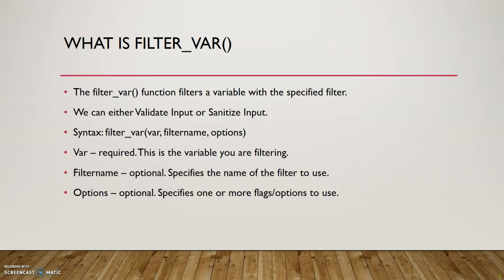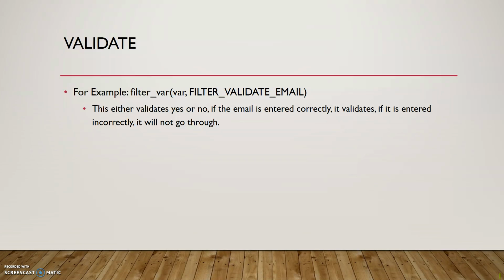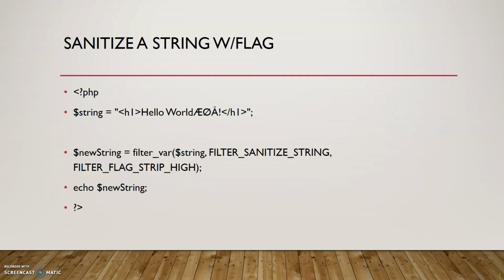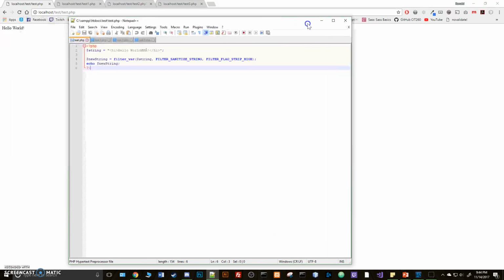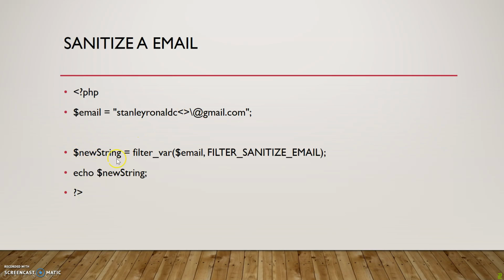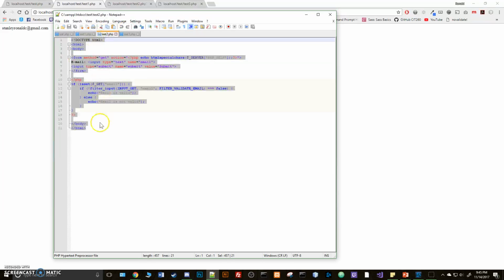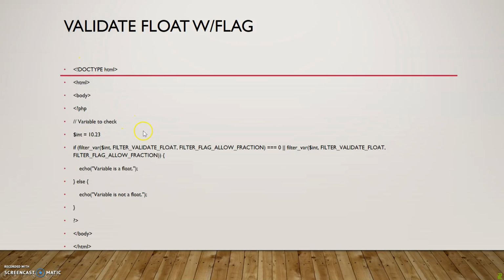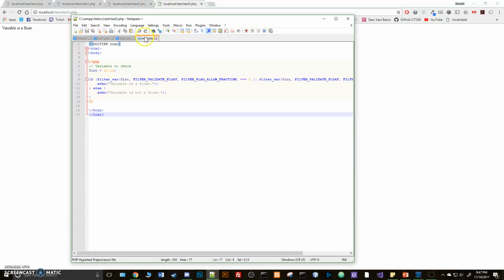CIT 336 Teaching Presentation filter_var & flags